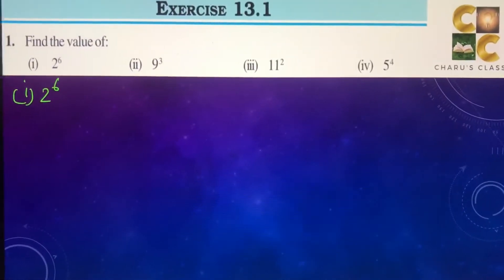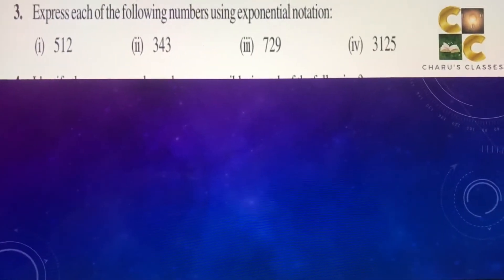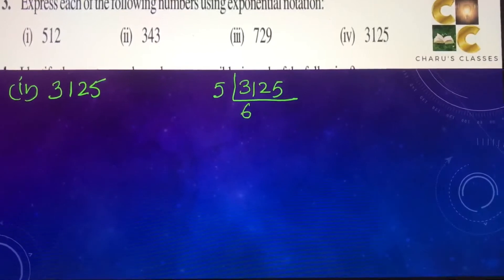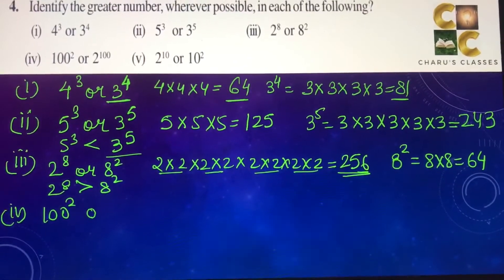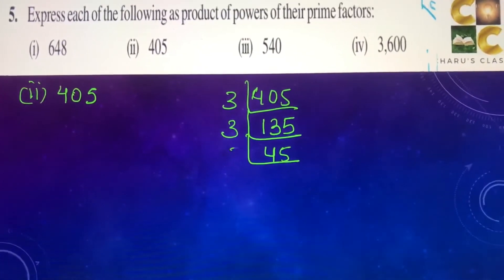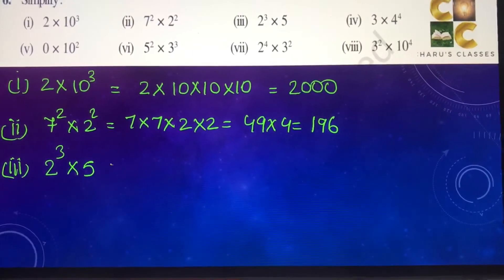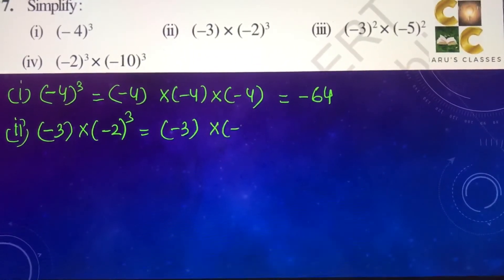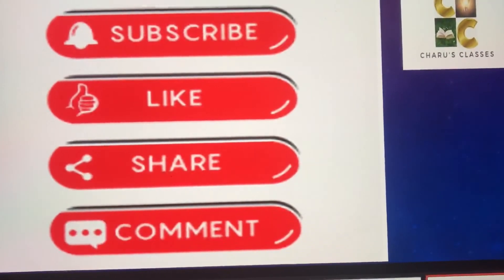Exponents and Powers Ex 13.1 Class 7 (Ncert Solutions)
Exponents and Powers Ex 13.1, Class 7 Maths NCERT Solutions